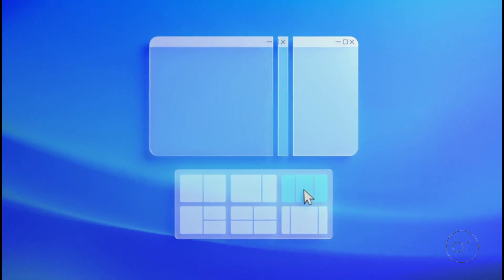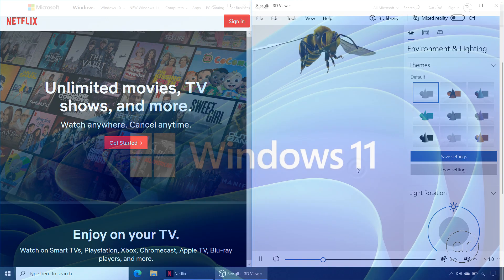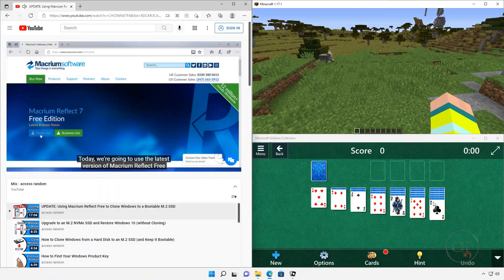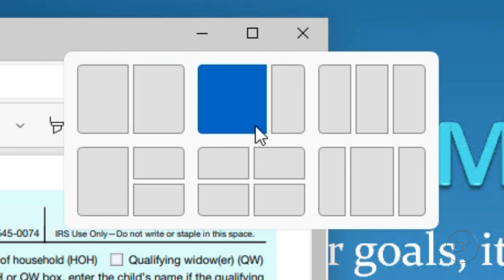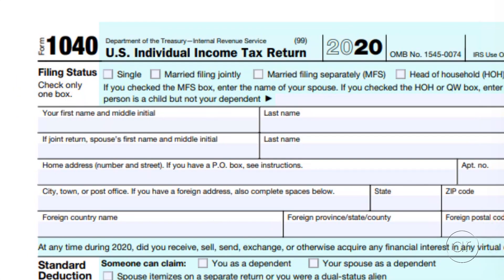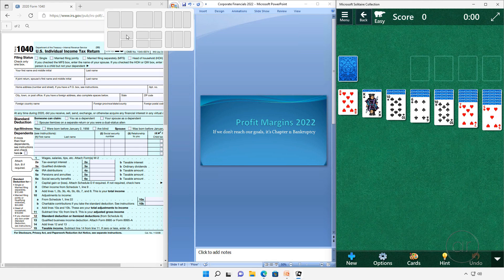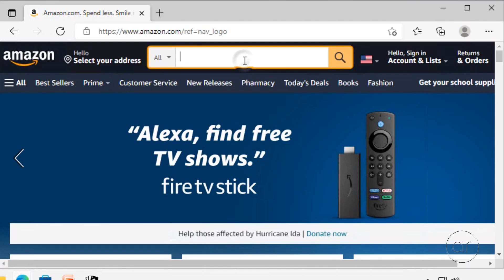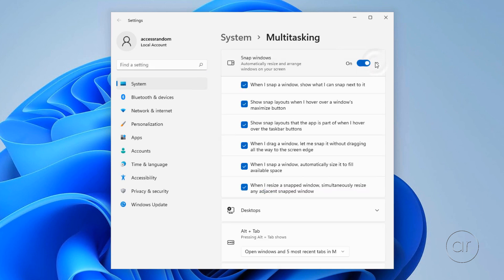Windows 11: How to Use Snap Layouts to Split the Screen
Today, we're going to split the desktop in Windows 11 using Snap Layouts, and even split the screen in two, three, and four different windows, allowing you to multitask like never before. You could do something similar in Windows 10 by dragging and snapping windows to the edges or corners, but Windows 11 introduces a few more desktop configurations.